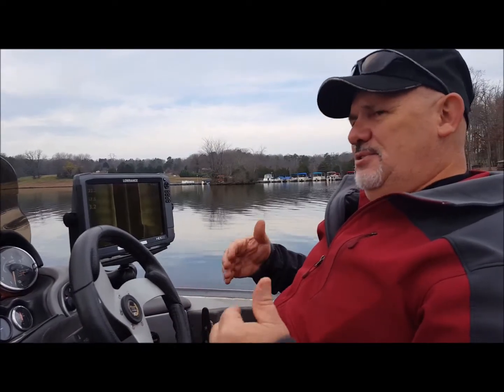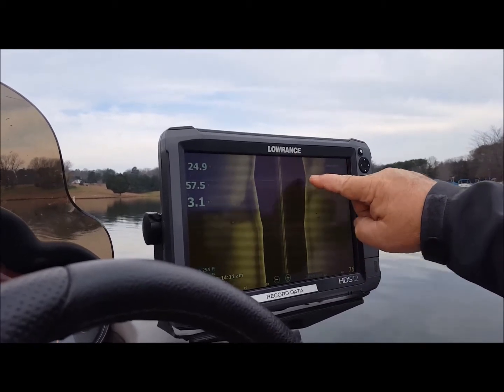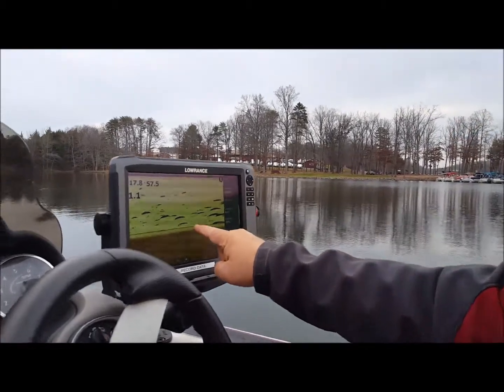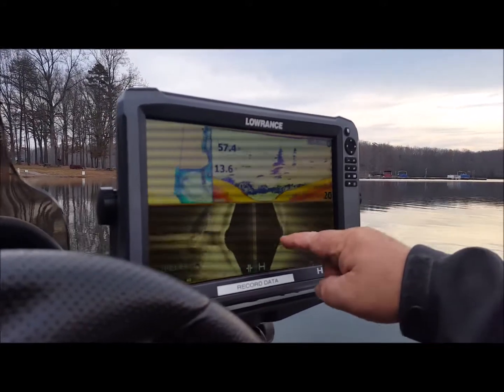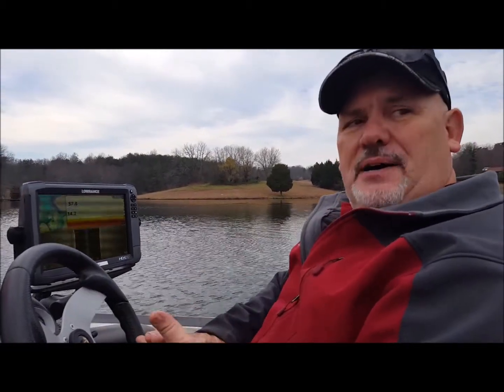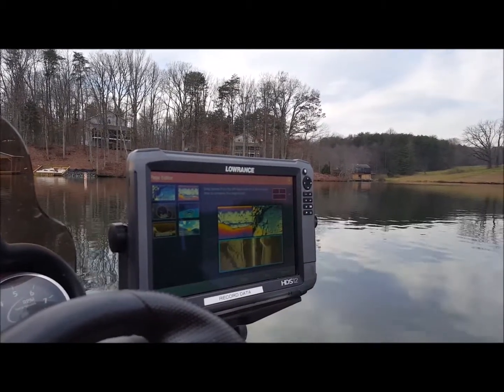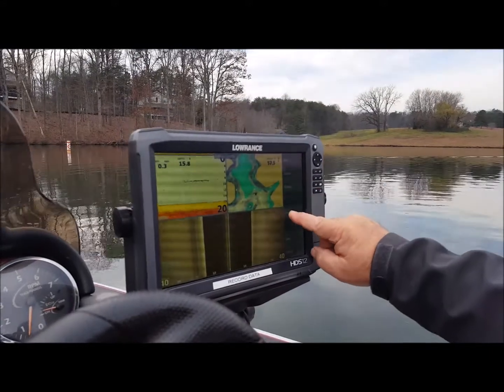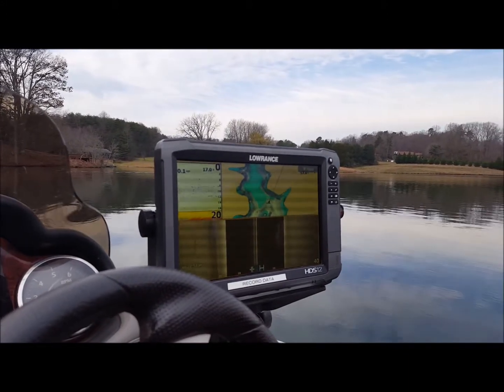Fishing with Electronics with Roy Cooley, Lake Anna (Part II)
Learn how to use electronics to find fish and catch 'em! In Part II of this series, Roy explains 2D sonar - how it works and what it can show you - in simple terms that require no previous experience or understanding.